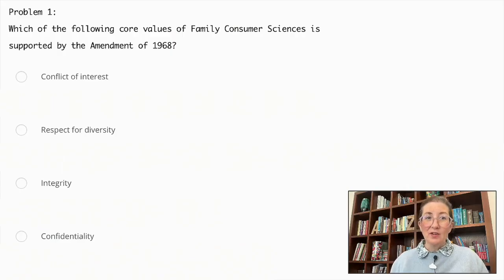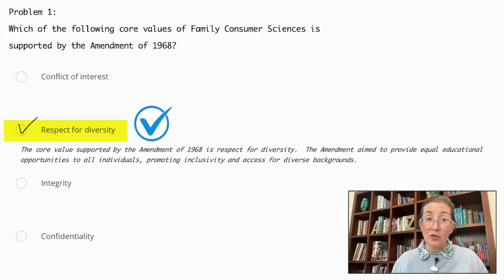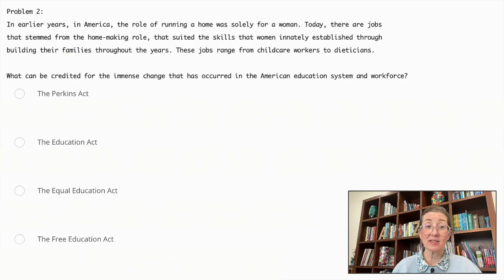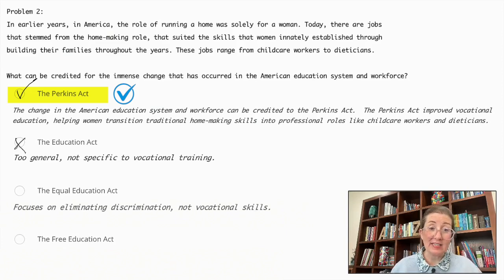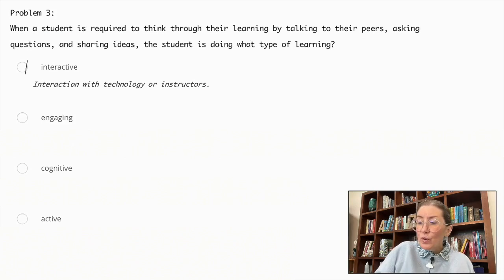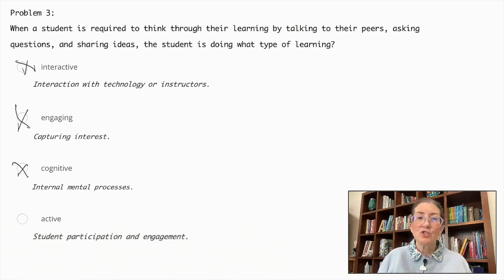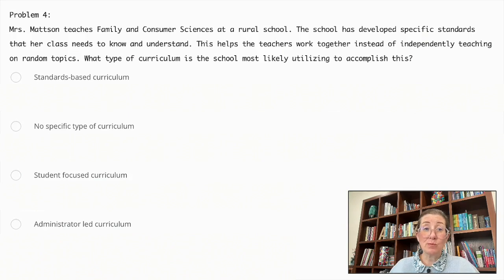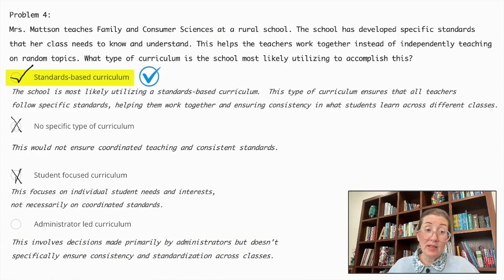Practice Questions for Family and Consumer Sciences | Praxis Family and Consumer Sciences (5122)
📣Looking for authentic Foundations of Family and Consumer Sciences Education practice questions for the Praxis Family and Consumer Sciences exam (5122)?

Join certified teacher and Praxis coach - Fiona - as we walk you through the types of Foundations of Family and Consumer Sciences Education questions that you are likely to face. This video will provide step-by-step solutions for each question as well as strategy tips to help you save time & tackle any Foundations of Family and Consumer Sciences Education question that comes your way.

🔗 LINKS 🔗

🔎 CHAPTERS 🔎

00:00 - Intro
00:37 - Question #1
02:03 - Question #2
03:38 - Question #3
05:11 - Question #4
06:57 - Outro